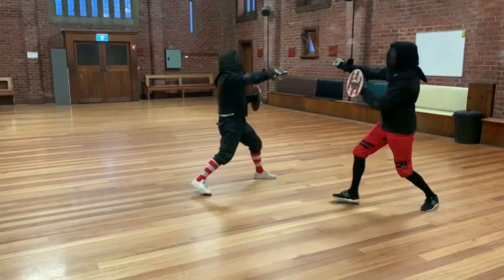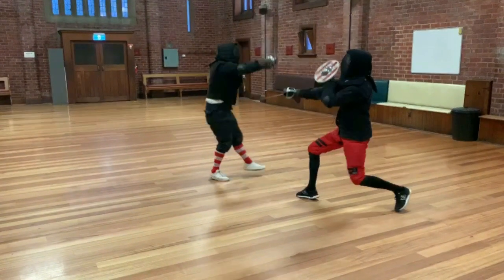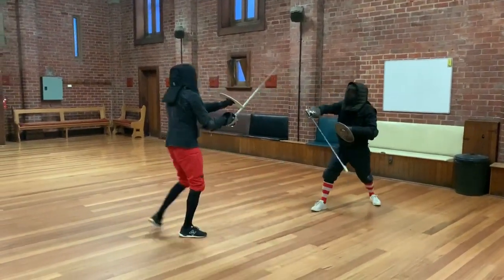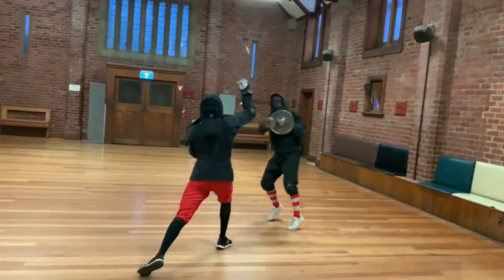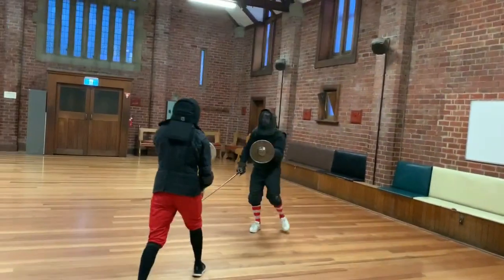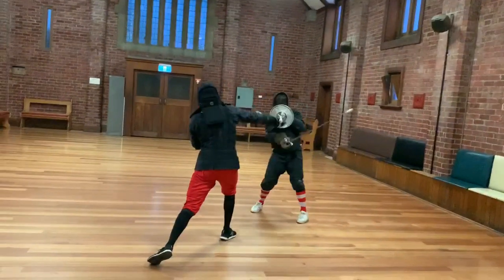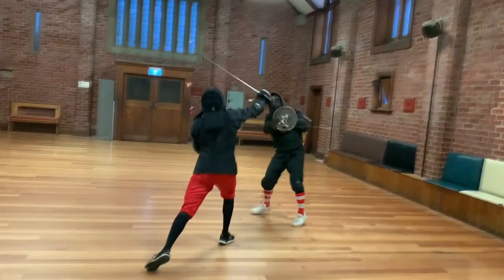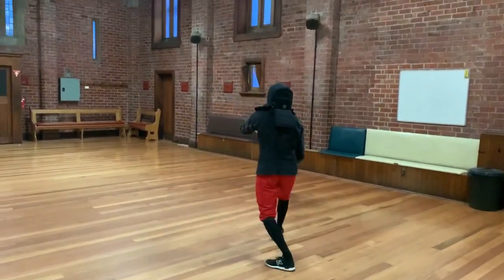Silver's Sword and Buckler Technique Analysis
An analysis of some moments from sword and buckler bouts in Silver's style